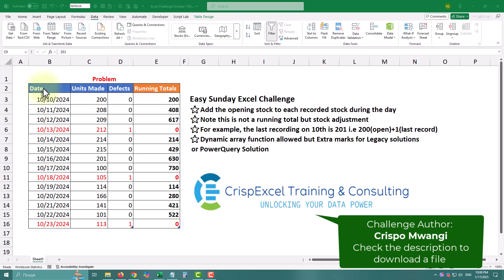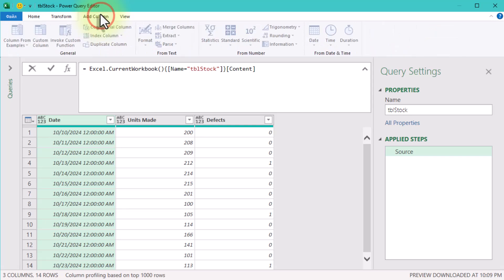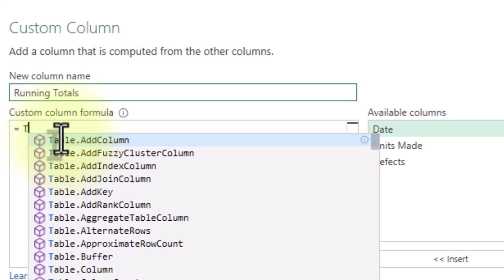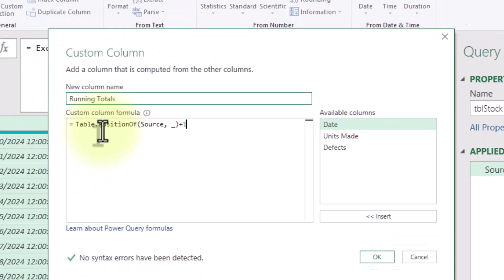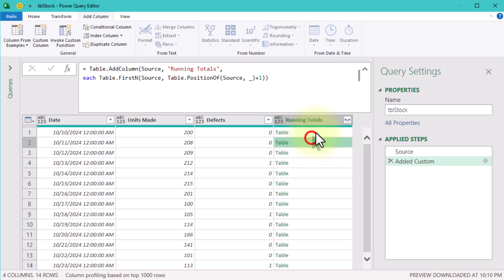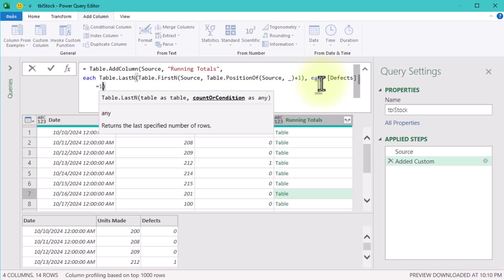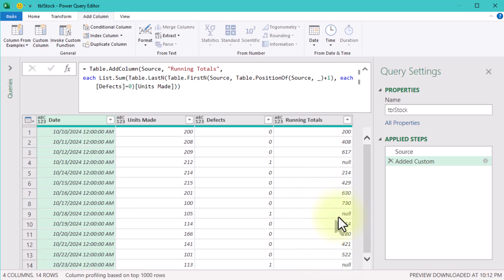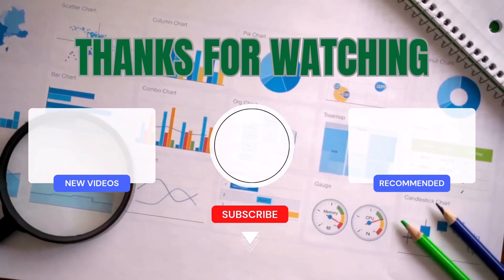Running Totals with a Condition - Power Query Challenge 48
Do you need to calculate running totals in Excel but only for rows that meet specific conditions, like defect-free units? Power Query makes it effortless! Whether you're tracking production data, sales, or quality metrics, this step-by-step guide will show you how to calculate dynamic running totals with precision.

In this tutorial, I’ll walk you through the entire process—from setting up your data to using advanced Power Query functions to filter and sum only the rows that matter. Don’t worry if you’re new to Power Query—I’ll explain every formula, why it’s important, and share tips to make sure you never feel lost.

In This Video:
📌 Step 1: Load Your Data
Bring your Excel table into Power Query for quick and efficient data manipulation.
📌 Step 2: Add Row Numbers
Learn how to create row numbers dynamically using the Table.PositionOf function, which allows for cleaner calculations.
📌 Step 3: Filter Rows Dynamically
Use Table.FirstN to include only rows up to the current position and Table.LastN to narrow it down to defect-free data.
📌 Step 4: Extract and Sum Values
I’ll show you how to isolate the "Units Made" column, sum it up using List.Sum, and elegantly handle null values.
📌 Step 5: Final Formula Explained
Put everything together in one formula to calculate your running totals seamlessly, even with conditions.

What You’ll Learn:
✔️ How to calculate running totals dynamically in Power Query.
✔️ Practical use of functions like Table.PositionOf, Table.FirstN, and Table.LastN.
✔️ Tricks to filter rows based on conditions (like defect-free units).
✔️ How to handle null values with a simple yet powerful method.

Try this technique on your own data! Calculating running totals with conditions is perfect for tracking defect-free production, quality metrics, or other conditional datasets.

✅ Got questions or need help? Drop them in the comments below!

Links:
CHALLENGE AUTHOR: Crispo Mwangi